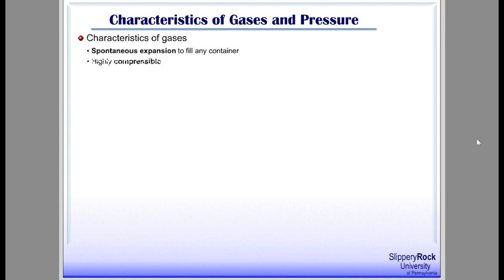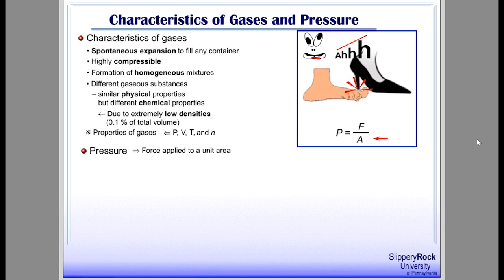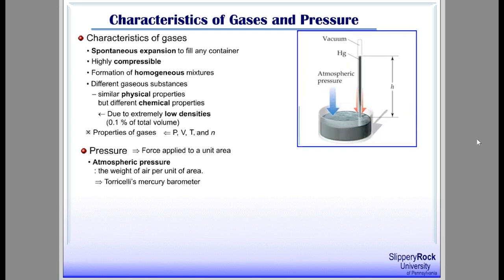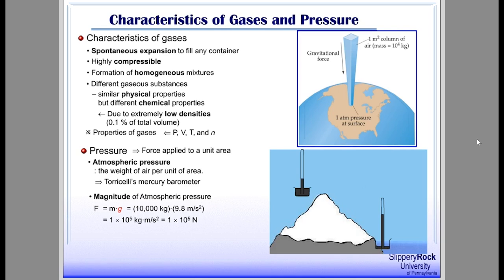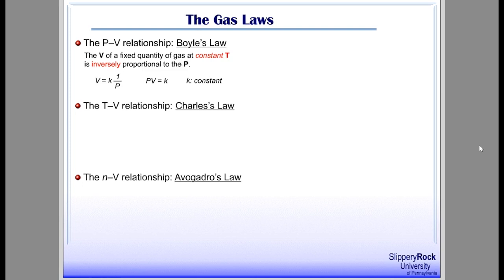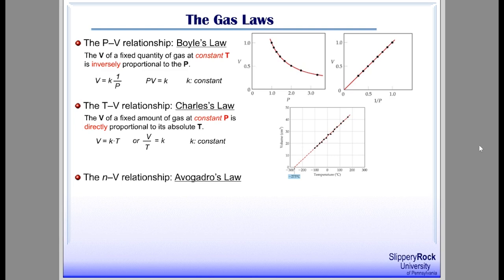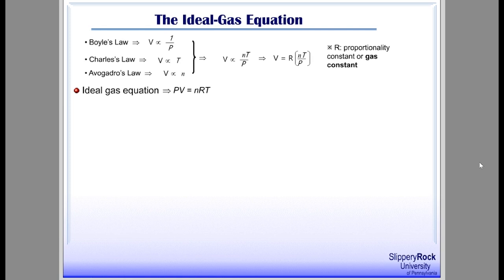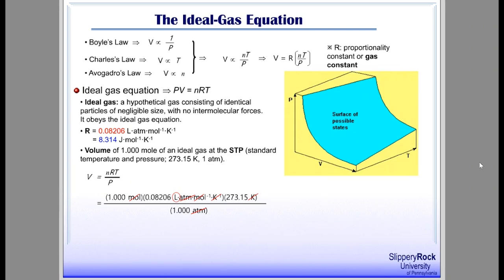SCI101_Gas laws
Science of Life 101